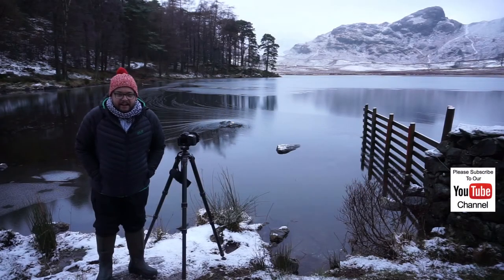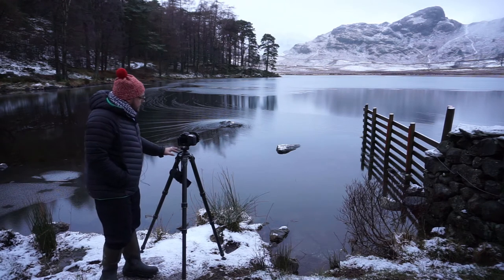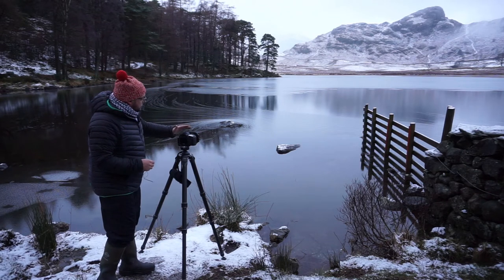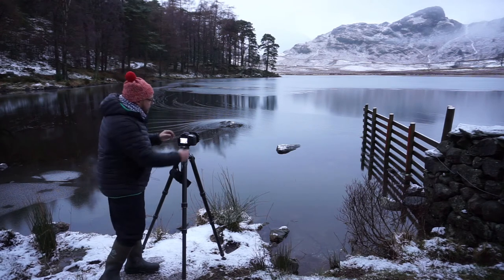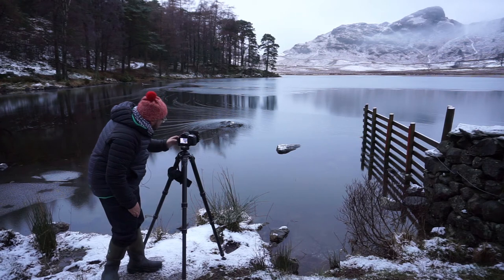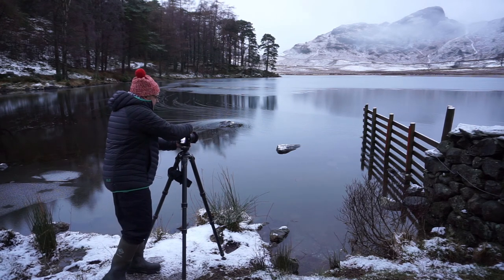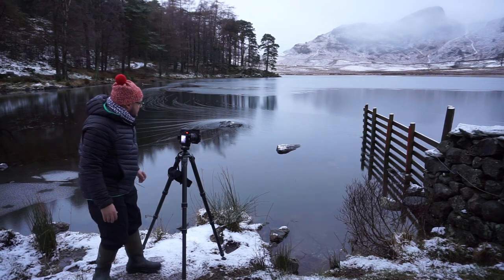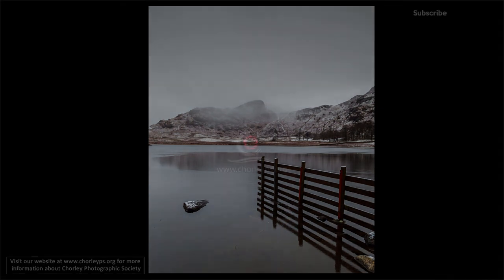Landscape Photography at Blea Tarn in the snow with Howard Brown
Howard Brown talk though his landscape setup for photographing Blea Tarn in the snow.

Looking at his camera settings, how he frames the shot through to the final image, this video will help any photographer looking to improve how to photograph landscapes

For more information on Chorley Photographic Society, please visit our